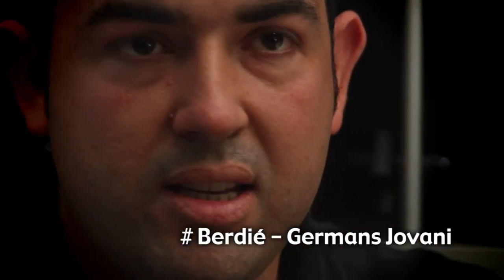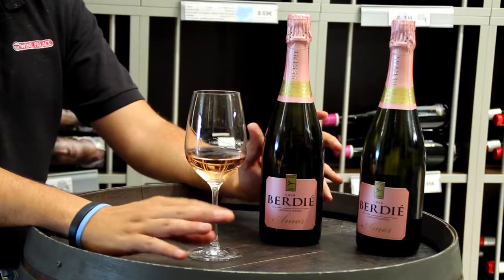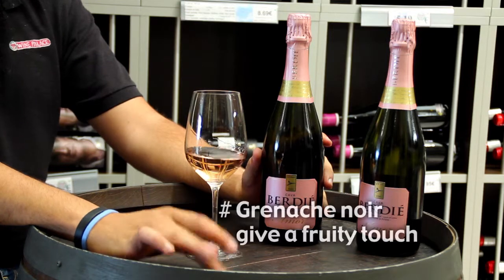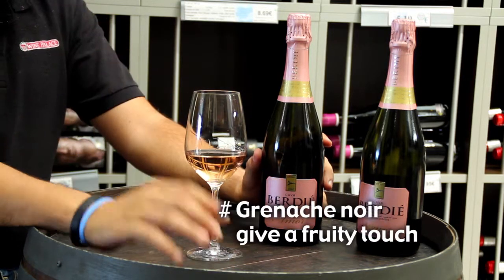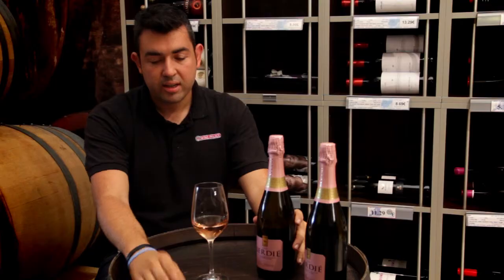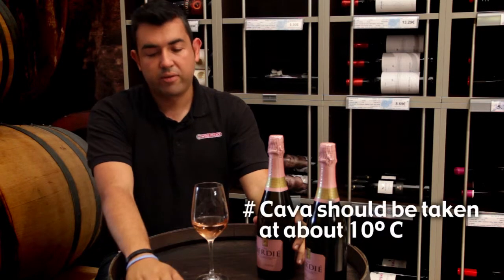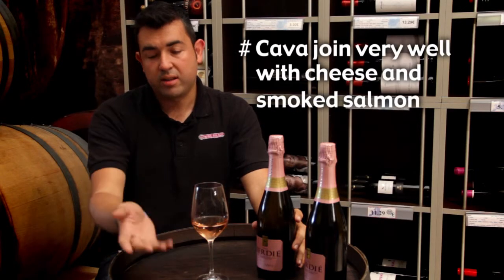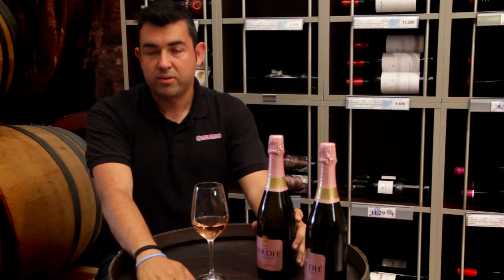Between drinks (Breaking The Myths: Temperature of cava) [Wine Palace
The Wine Palace's sommelliers explain us, in this chapter of 'Between Drinks', about temperature of cava. It haven't to be always very cold. The example is Amor de Berdié, of Germans Jovani.